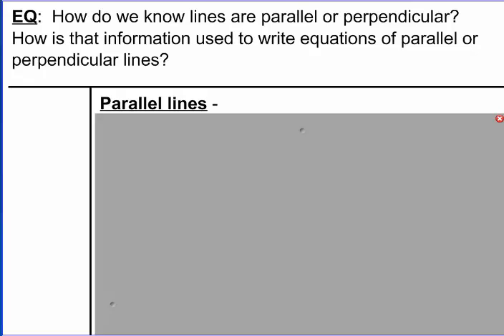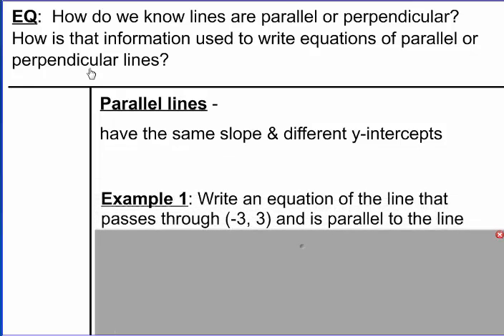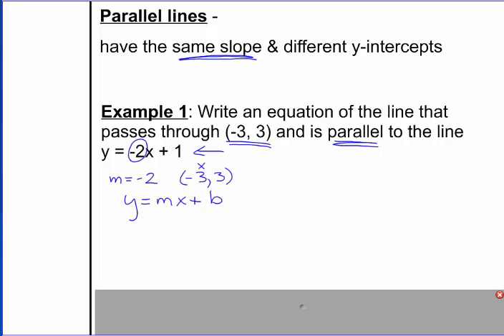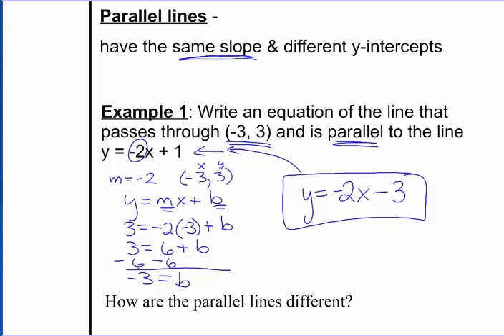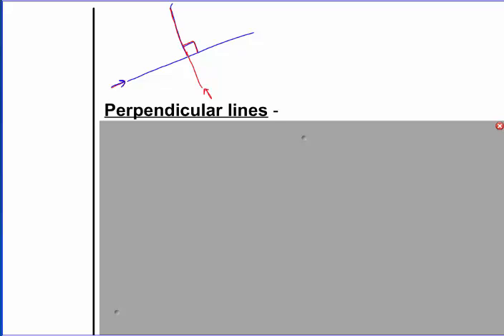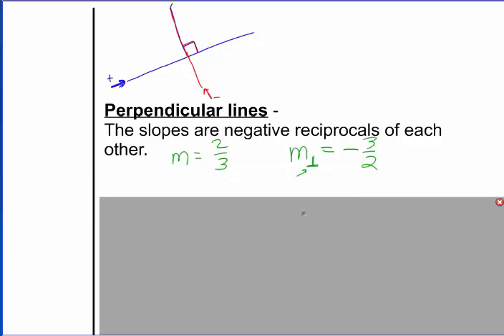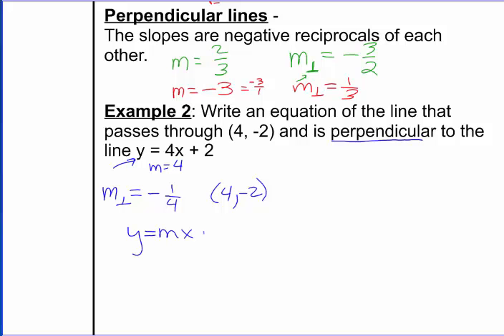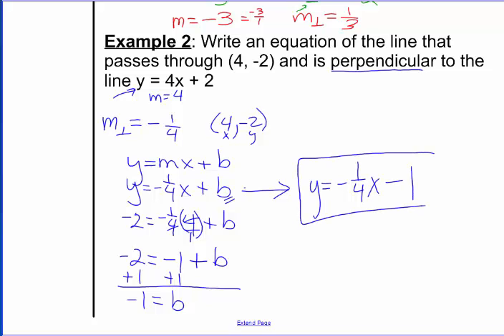Video25 St 7 L 1 Write equations of Parallel and Perpendicular lines